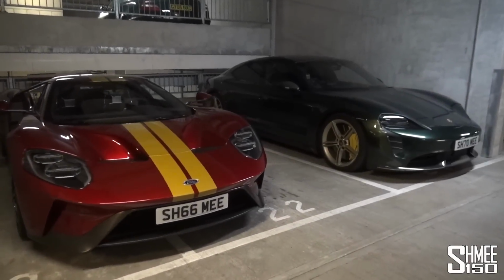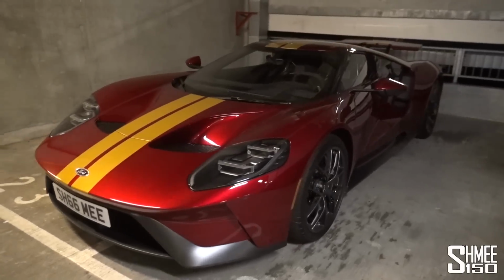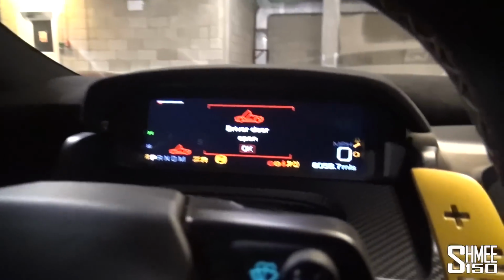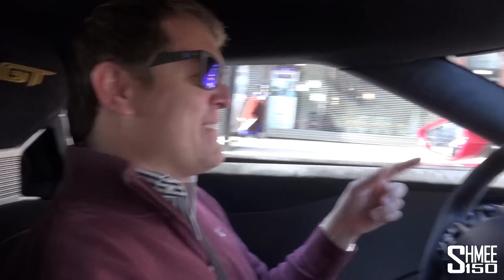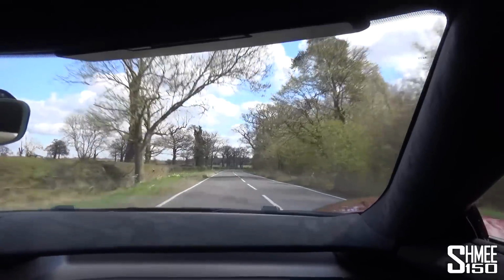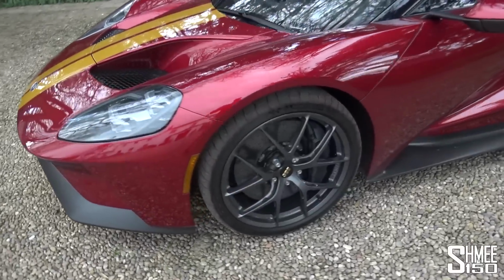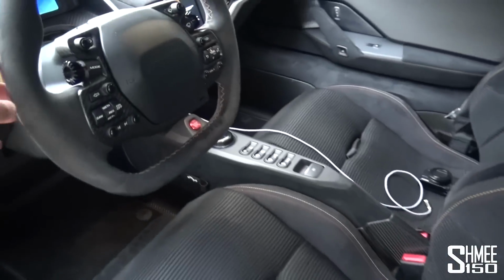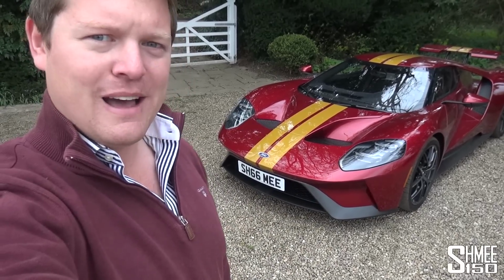The Surprisingly Expensive Maintenance Cost for My Ford GT!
My Ford GT's maintenance so far has been very reasonable priced, until the latest bill arrived! After 2 years and some hard running, I had a full service carried out to ensure it's in perfect shape and one part turned out to be very, very expensive...

Generally speaking the costs of running the Ford GT are very reasonable; from the annual oil change services to new tyres and other consumables. However, it turns out that there's one part that's excruciatingly painful when it comes to replacing and that's the brake pads. I dread to think what the discs might cost when the time comes, but the pads alone are several times that of the pricing you'd find on other equivalent performance supercars.

However, it's been a while since the car has seen much use for a variety of reasons. Following the tour last summer to Germany where it spent some time at Apex and plenty of Nurburgring laps, it went for a fairly major 2nd year overhaul service, then with winter weather it stayed in storage before I've ended up being out of the country for 4 months - so without any further ado, it's time for a drive!

Kicking off with the GT beside the Taycan Turbo S, the fun thing is that they are the two cars in the garage with contrast gold accents which does make me wonder how the GT would look with gold wheels to match the stripes. From there it's a run out into the countryside for some nice roads and an opportunity to run it up through the revs, exactly as a car like this should!

Chapters:
00:00 Intro
00:49 GT and Taycan
02:41 GT Updates
04:32 Driving in London
07:06 Countryside
09:48 Surprise Costs
13:51 Wrap Up